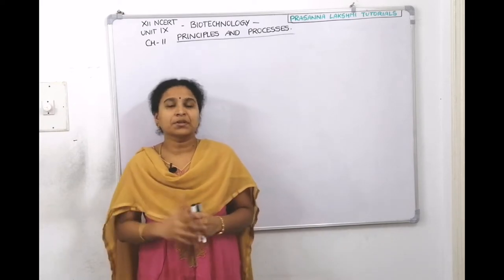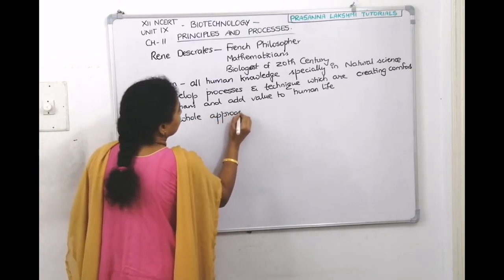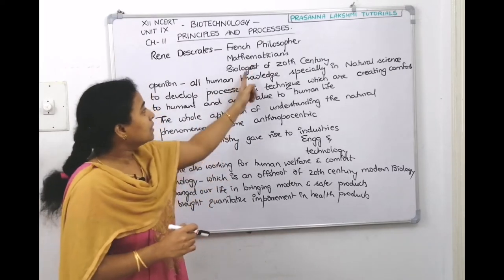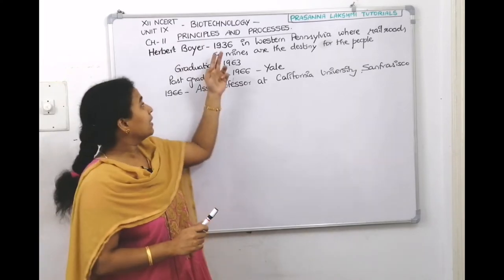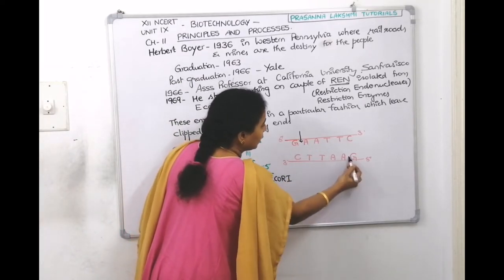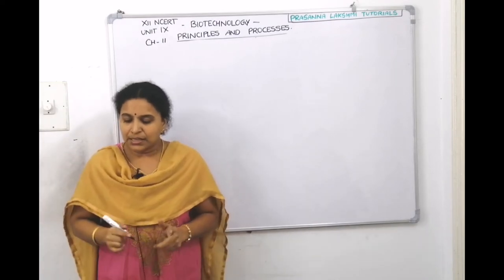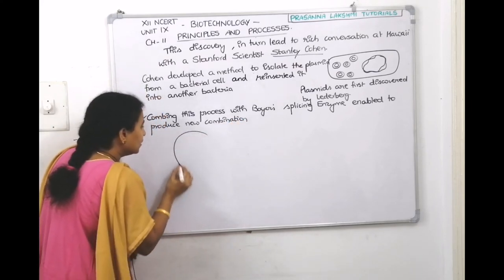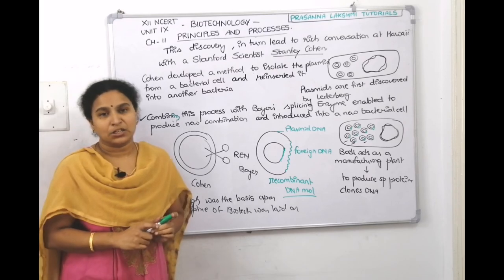BIOTECHNOLOGY -PRINCIPLES AND PROCESSES lecture#1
Cohen and Boyer discoveries

chapter:11 XII NCERT BIOLOGY TERM TWO SYLLABUS